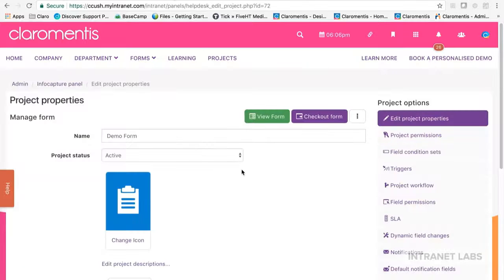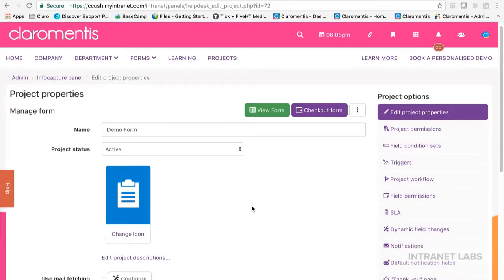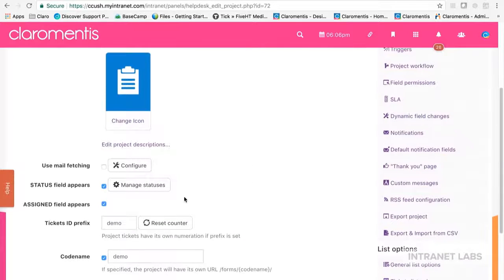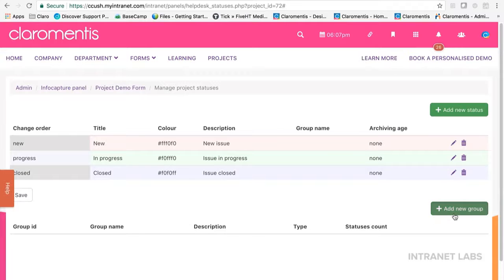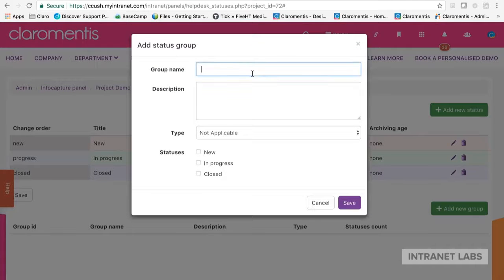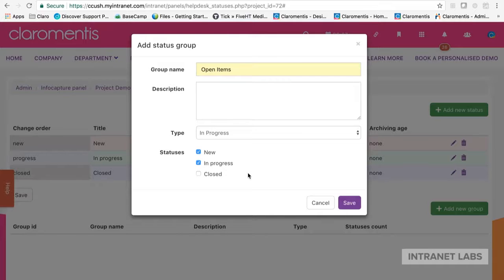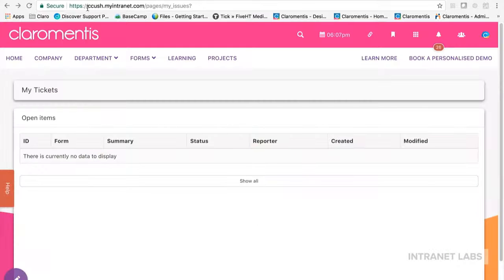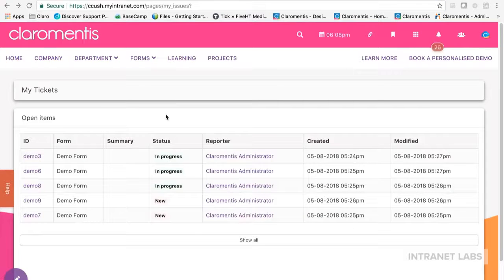Display your Open Items on your Dashboard!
Meet Jasmine, she's a Claromentis USA Team Member, Intranet Software Expert providing training and support.